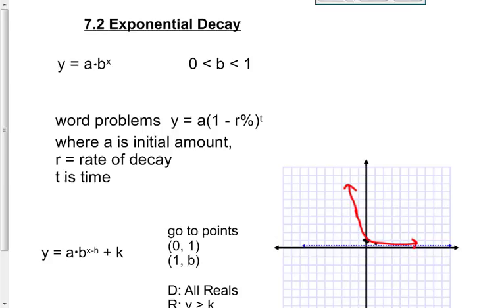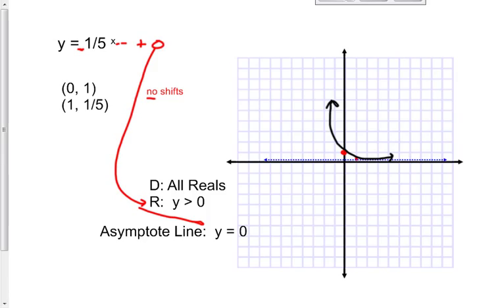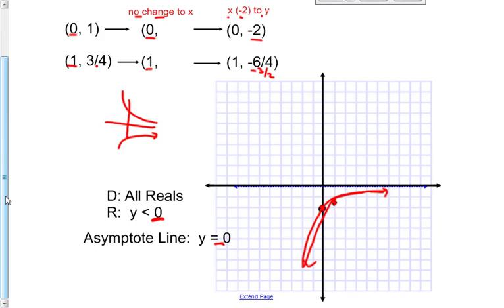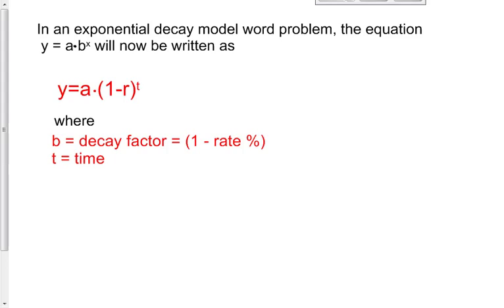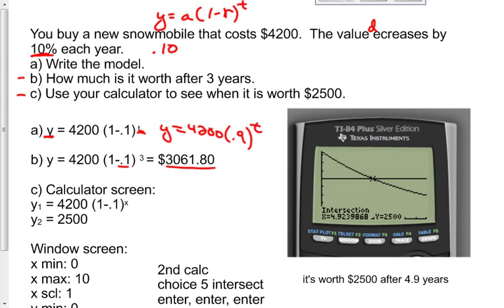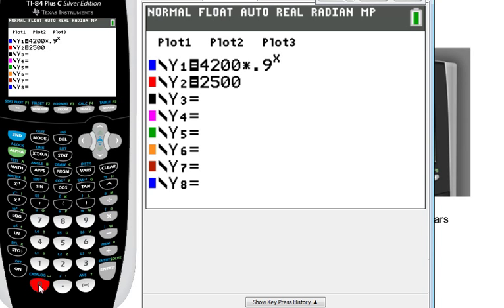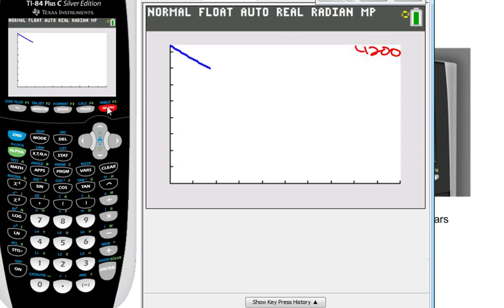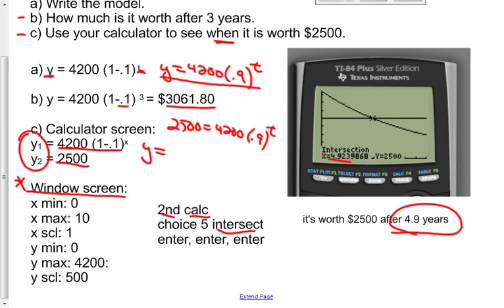7 2 exponential decay